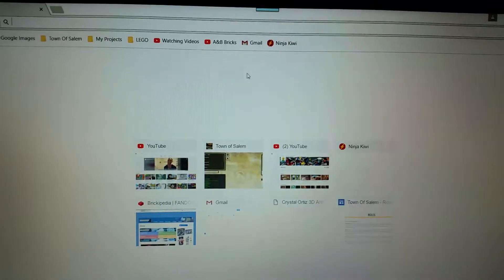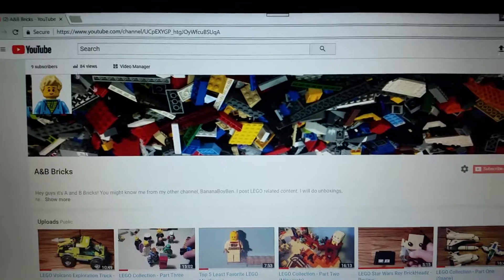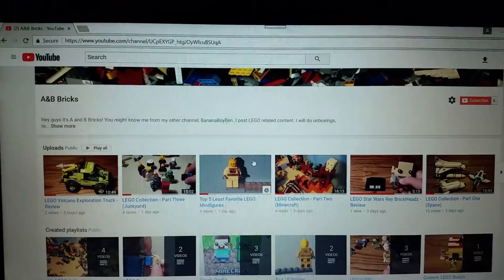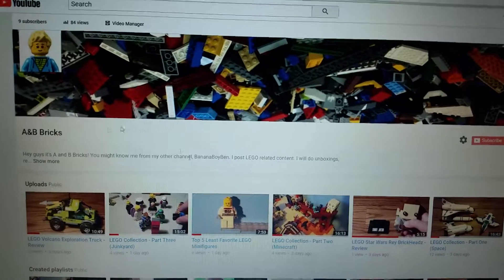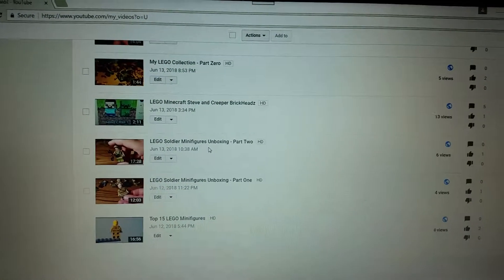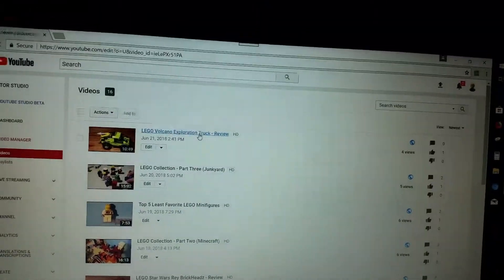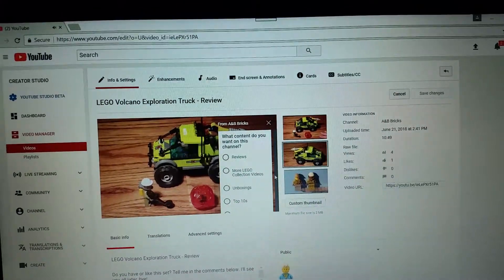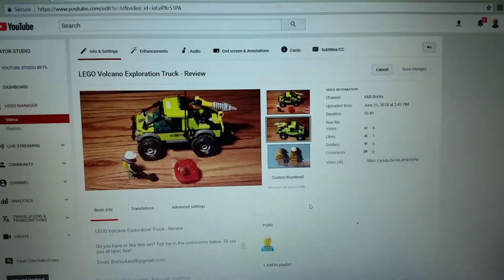What should I do for my 10 subscriber special?